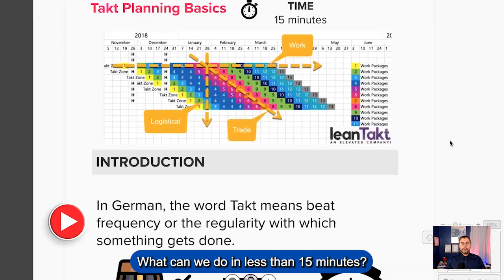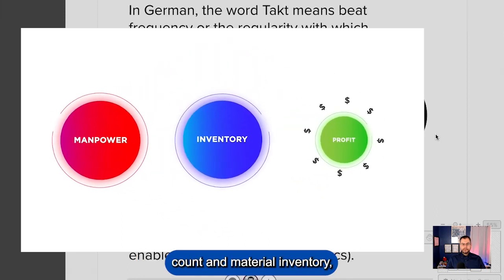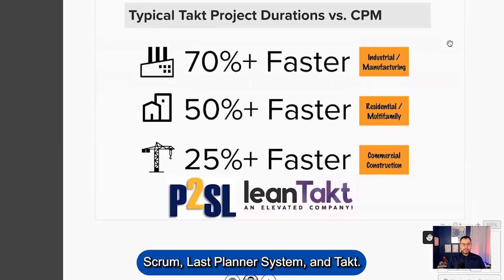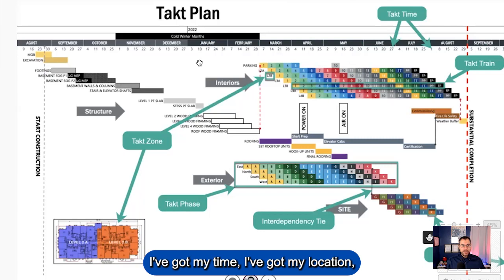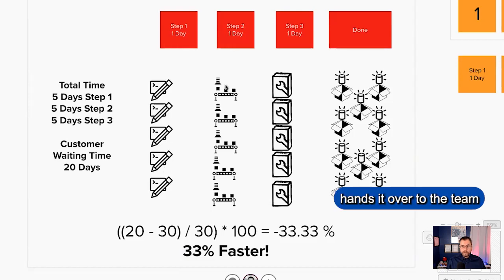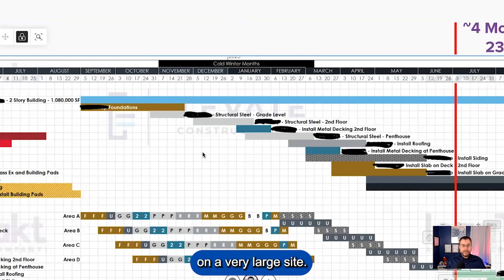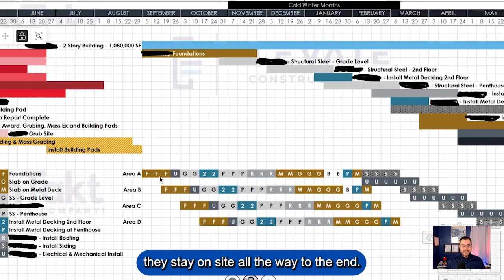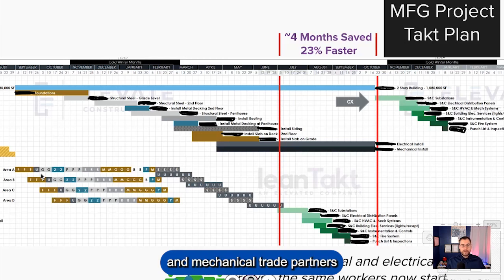Critical Path vs Critical Flow: Takt, Scrum, Last Planner System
I've experienced projects that focus on the critical path, critical flow, or a combination of methods. Critical path schedules often use Gantt charts and logic ties based on mathematical formulas embedded in computer software to plan and manage projects. They are typically made with little input from those performing the work and can be more than dozens and dozens of pages long. Critical flow methods like Takt, Scrum, Last Planner System, Pull Planning, and Line of Balance are typically made with lots of active input from those leading the various scopes of work and often are represented on a single page or whiteboard.

What are your project planning, scheduling, and execution experiences?

Felipe's Credentials Include:
Takt Master (Lean Takt)
Lean Construction Institute Approved Last Planner System Instructor
Registered Scrum Trainer™ (RST)
Registered Scrum Master™ (RSM)
Registered Product Owner™ (RPO)
Registered Scrum@Scale Practitioner™ (RS@SP)

LeanTakt
This is Takt Planning!